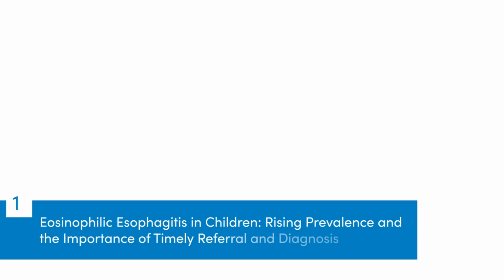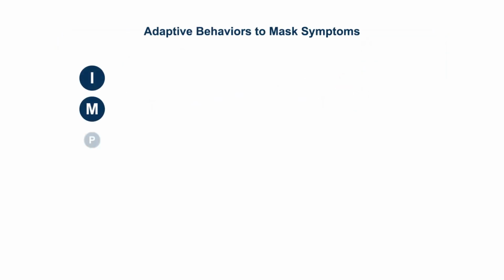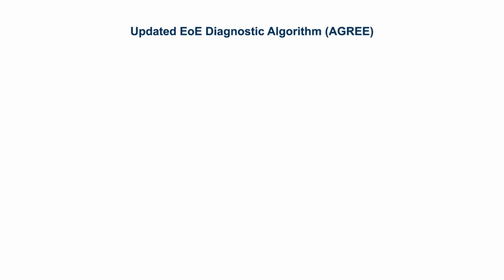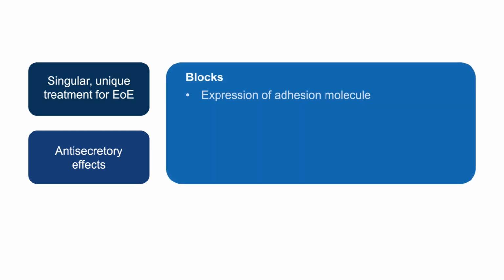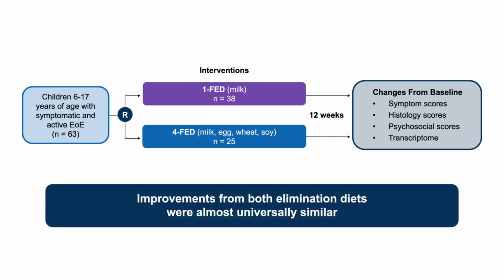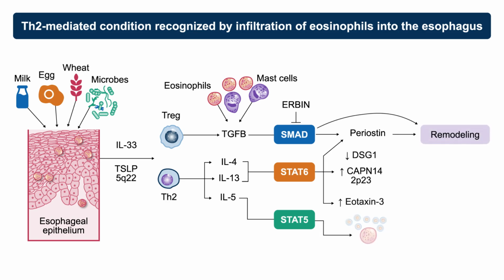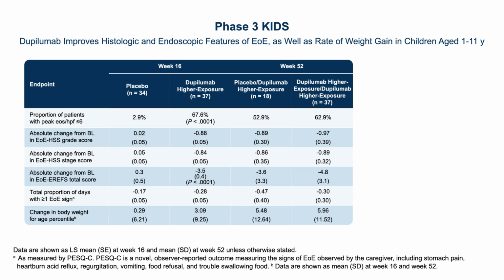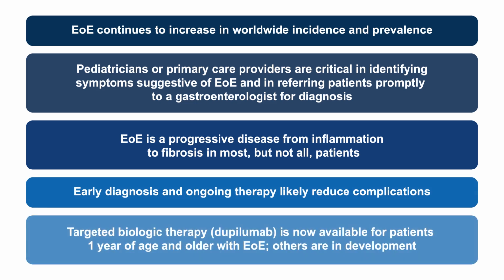Referring Pediatric Patients With Eosinophilic Esophagitis to Specialty Care for Timely Treatment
For the full presentation, downloadable Practice Aids, slides, and complete CME/MOC/AAPA information, and to apply for credit, please visit us at PeerView.com/KVY865. CME/MOC/AAPA credit will be available until March 19, 2026.

Mastering the Art of Referring Pediatric Patients With Eosinophilic Esophagitis to Specialty Care for Timely Treatment: Spotting the Signs

Support
This activity is supported by an independent medical education grant from Regeneron Pharmaceuticals, Inc and Sanofi.